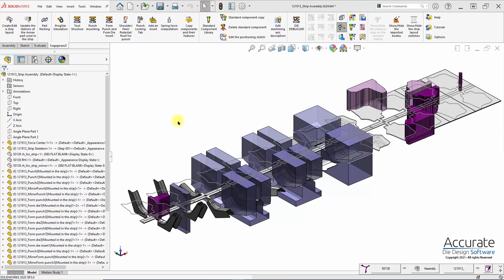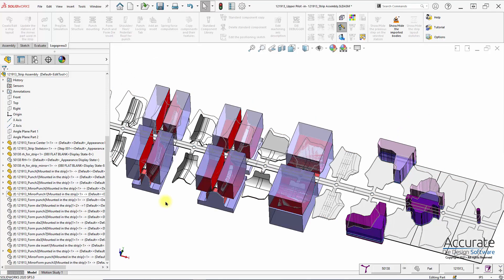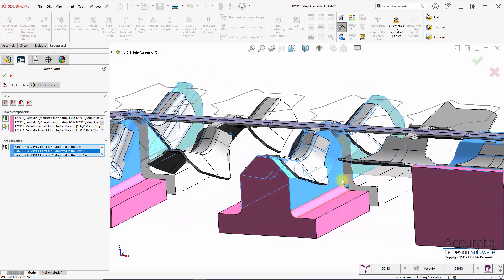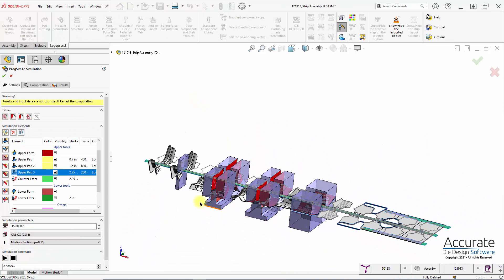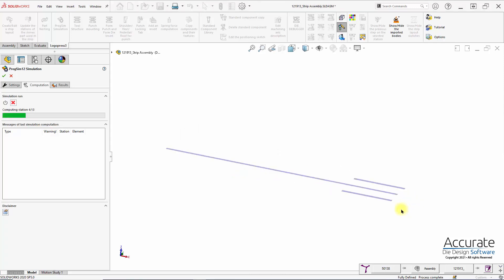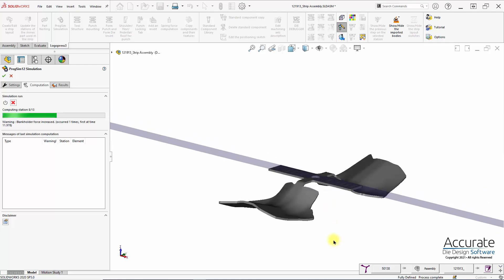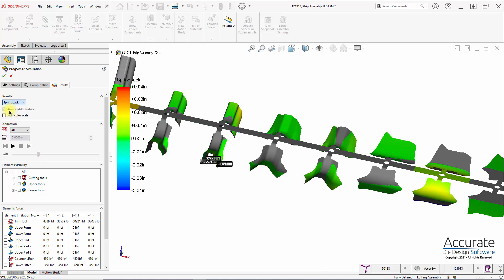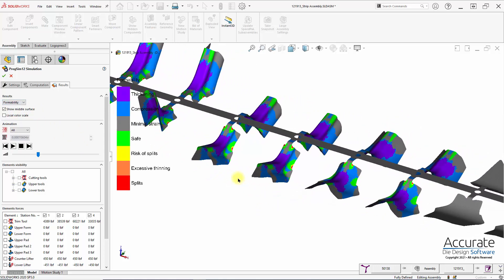LogoPress ProgSim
LogoPress ProgSim does an Incremental Simulation of a stamped metal part, utilizing a LogoPress strip layout. This allows you to validate the proposed forming process before the die design is even started. Nine different types of analysis results can be displayed including Formability, Thinning, Potential Wrinkles and Springback. Watch the entire process and see the results compared to an actual strip from the tool.